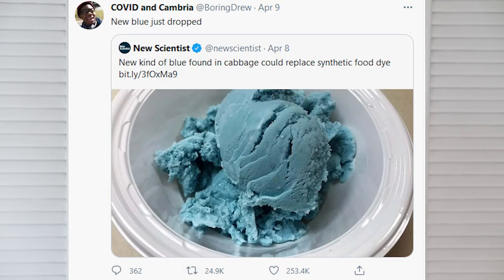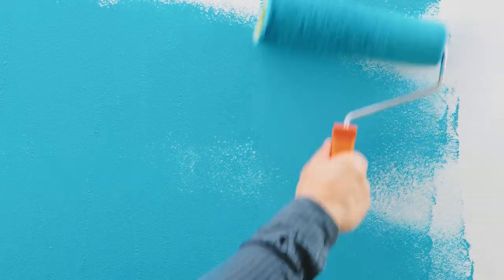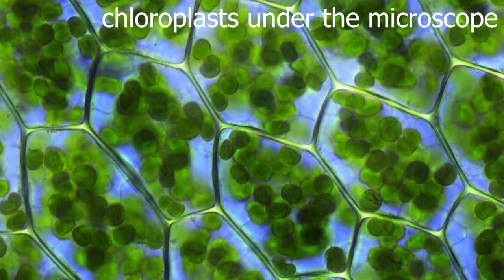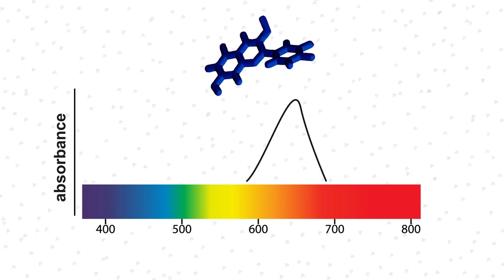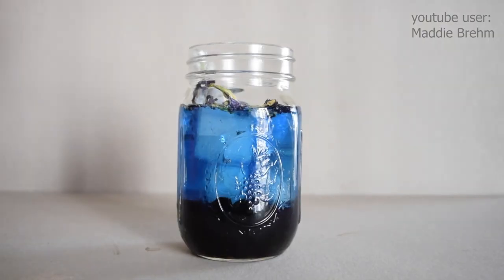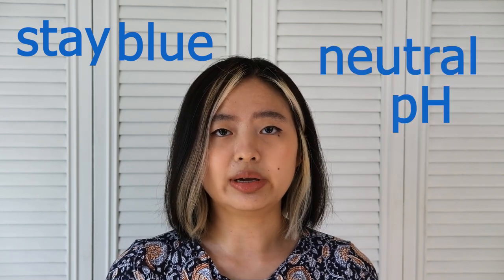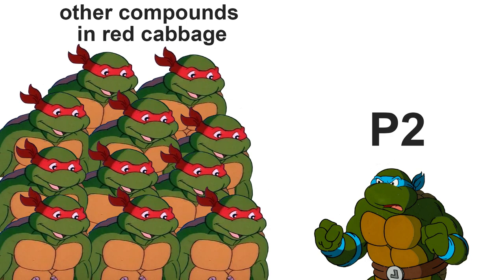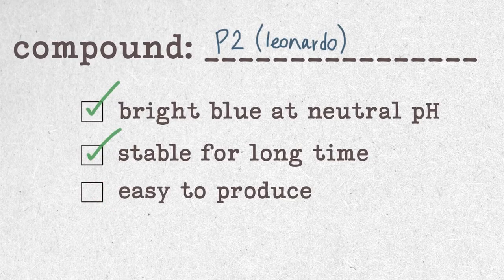A blue to dye for: new red cabbage food coloring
new blue just dropped, and it's from red cabbage? in this video we cover cabbage water, ninja turtles, blue raspberry, and more...
written by roshni, narrated by marissa & edited by april

SOURCES:
+Denish, P., et al. (2021). Discovery of a natural cyan blue: A unique food-sourced anthocyanin could replace synthetic brilliant blue. Science Advances
+Newsome, A., et al. (2014). Nature’s Palette: The Search for Natural Blue Colorants. Journal of Agricultural & Food Chemistry
+Nair, V., et al. (2015). Protective Role of Ternatin Anthocyanins and Quercetin Glycosides from Butterfly Pea Blue Flower Petals. Journal of Agricultural & Food Chemistry